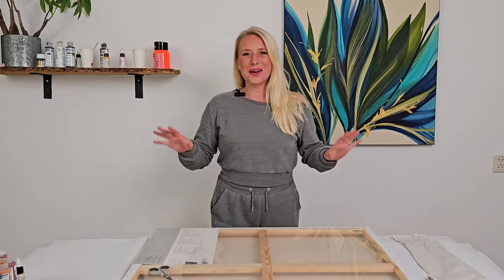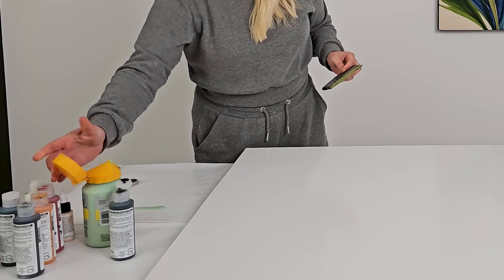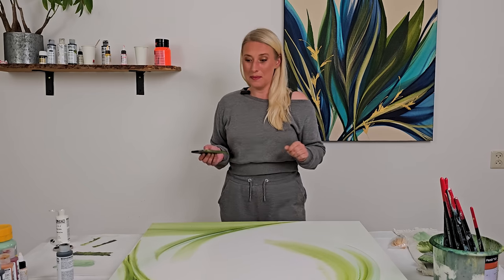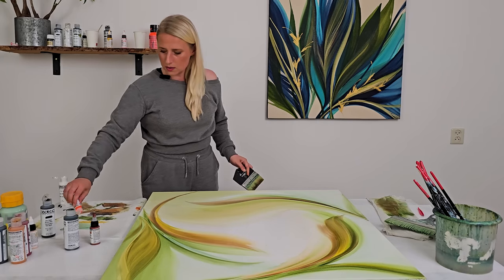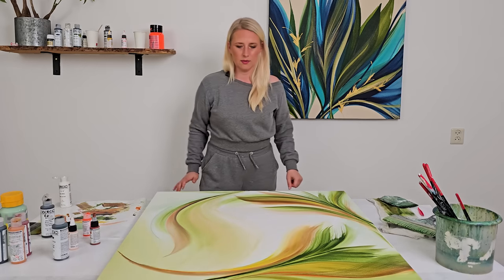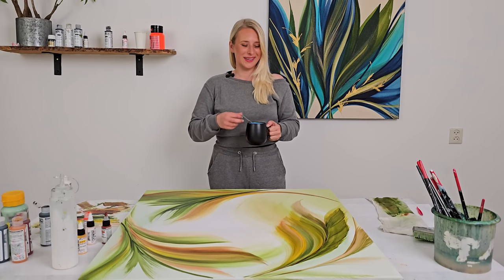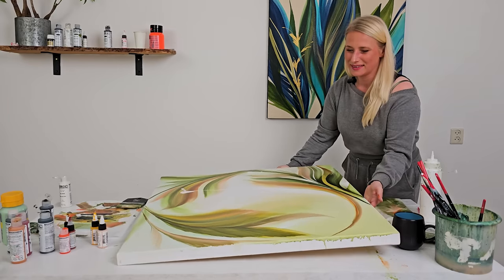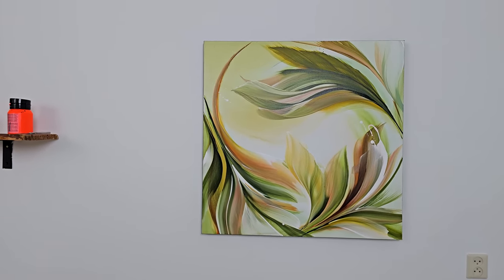OMG! This Circular Composition is EXCEPTIONAL! 🍂Autumn Nature Acrylic Painting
What Brushes do you use? Where can I find them? Are these acrylics? I get these questions daily!
This inspired me to create a complete list of all the Materials & Art Supplies I use.

- Today,  I'm taking a step back from raw canvas to work on a pre-primed canvas bought from the store, for my autumn acrylic Painting.

I started with a light base, gradually layering 'autumn' colors and 'leaf' brushstrokes to create a circular composition. What a fun composition to capture the essence of fall! This worked out great! I'm in love with this painting, I think it's perfect as it is. A great kick-off to an autumn series. Can't wait to hear your thoughts!

My NEW Course is OUT🥳🥳🥳
I’m so excited to share that my NEW Botanical Abstract Painting Course is now released and available for purchase!

More on this Acrylic Painting:
Title: 'Autumns Warmth' 2023
Size: 80x80cm (32x32in)

Timestamps:
0:12 Intro
0:48 Opening the Canvas
1:30 Wetting the Surface
1:54 First Layer and Composition Sketch
3:33 Second Paint Layer / Fall Colors
7:20 Last Layer with Fluid White
8:15 OOPSIE
9:44 Final Result & Thoughts

🔹️ Created by 3 ARTISTS ( with @mollysartistry6 @olga_soby and Me)
🔹️ 8+ HOURS of instructional videos
🔹️ Additional TEXT, TIPS, and INSIGHTS
🔹️ LIFETIME Access to course and future updates
🔹️ All you want to know about Acrylic Pouring
Happy creating!!!❤